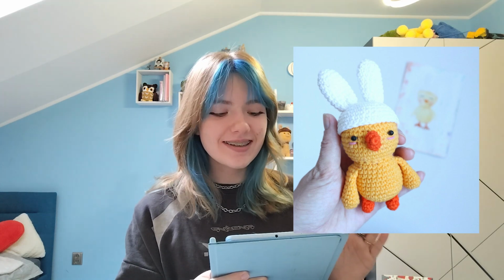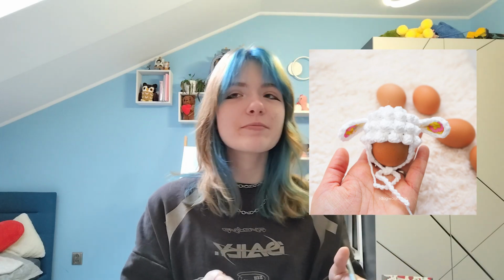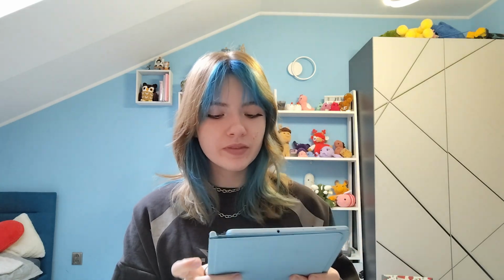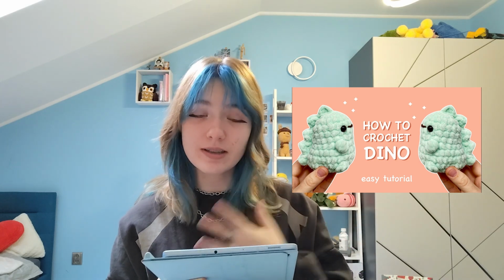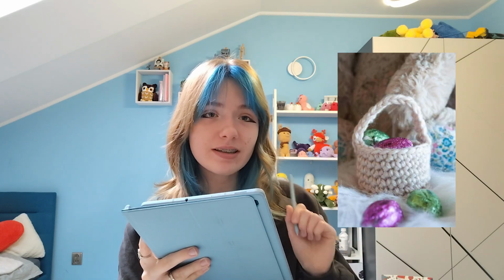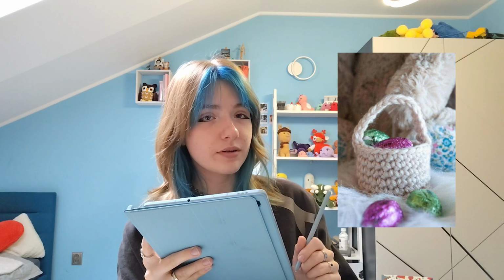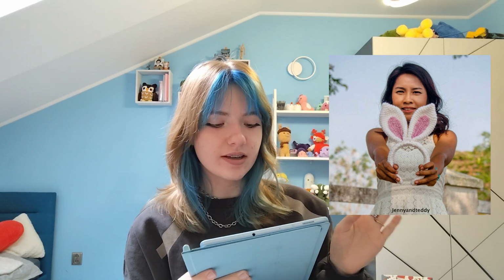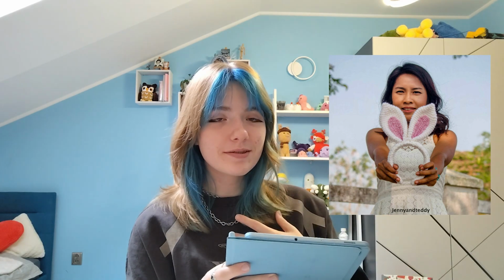20+ FREE Easter/Spring CROCHET PATTERNS ❤️ Amigurumi ❤️ Beginner Friendly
Hii crochet friends!! In this video, I will show you the easter/spring crochet patterns that I thought were worth showing!!